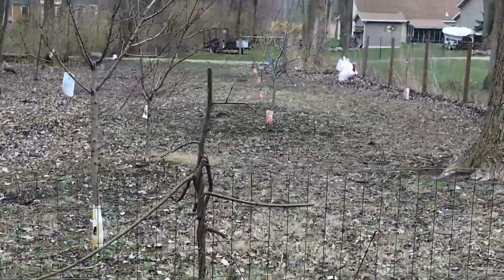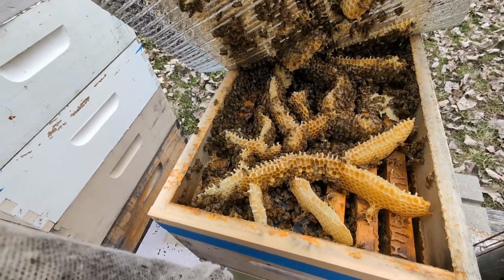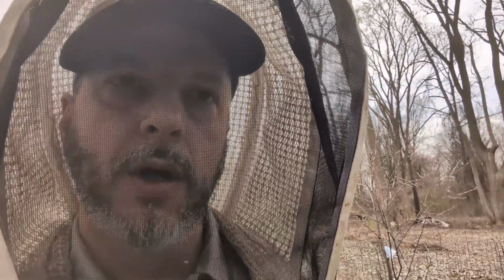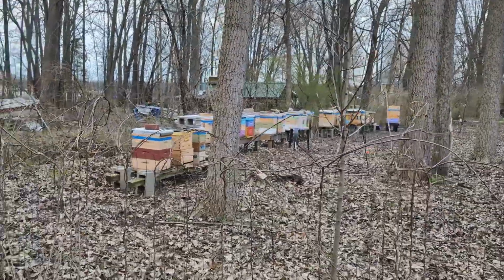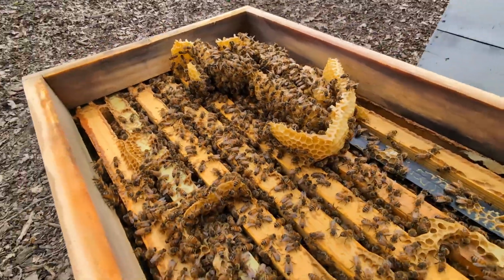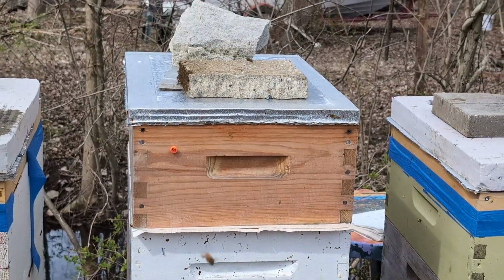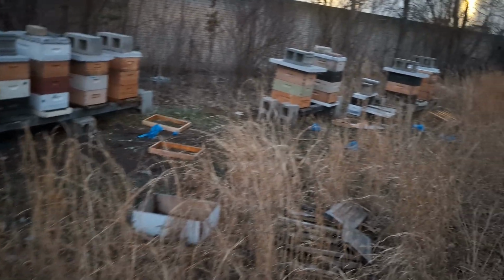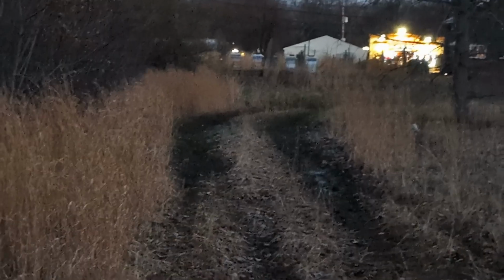What's Happening With My Michigan Bees This Spring 2025?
Watch as I take a look at colonies for the first time this year to determine who makes grade for splitting and breeding. It's Mid-April and the weather is finally trending warmer - letting me take a look deeper into what James Lee's Bees are up to!